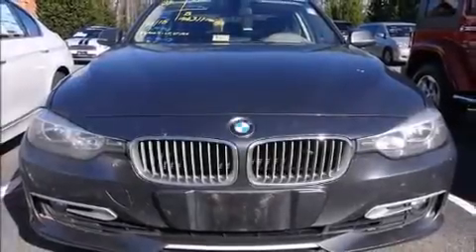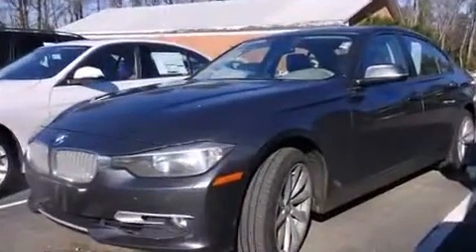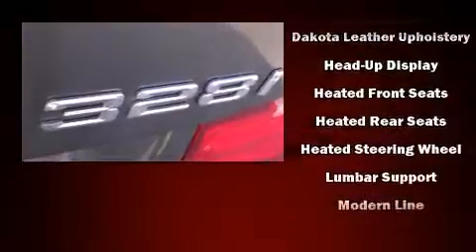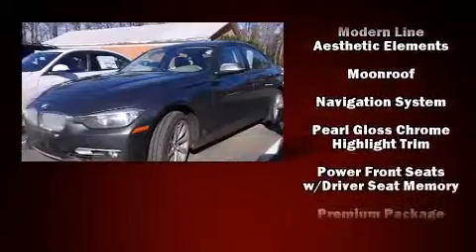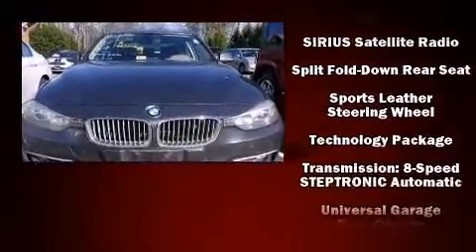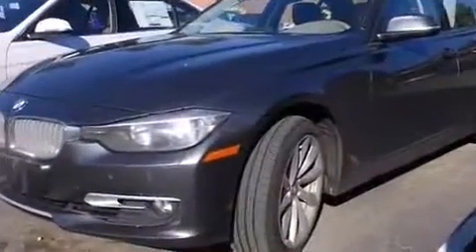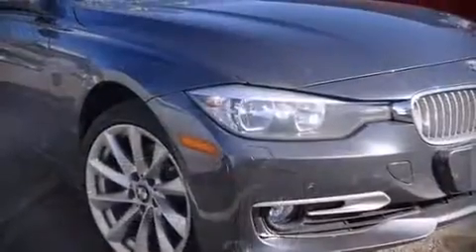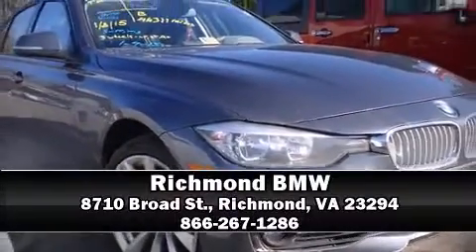2012 BMW 328i Sedan 3 in Richmond, VA 23294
Richmond BMW
8710 Broad St.

Here's a great deal on a 2012 BMW 328i. With fewer than 45,000 miles on the odometer, this 4 door sedan prioritizes comfort, safety and convenience. Under the hood you'll find a 4 cylinder engine with more than 200 horsepower, and for added security, dynamic Stability Control supplements the drivetrain. A turbocharger is also included as an economical means of increasing performance. All of the premium features expected of a BMW are offered, including: front and rear reading lights, a leather steering wheel, a built-in garage door transmitter, a power seat, front bucket seats, remote keyless entry, and seat memory. Rear passengers enjoy the seat heating functionality, keeping them warm during the winter months. For drivers who enjoy the natural environment, a power moon roof allows an infusion of fresh air. BMW ensures the safety and security of its passengers with equipment such as: dual front impact airbags, head curtain airbags, traction control, brake assist, anti-whiplash front head restraints, a panic alarm, and 4 wheel disc brakes with ABS. You'll never lose visibility with rain sensing wipers, which activate automatically when the drops start to fall. This vehicle has achieved Certified Pre-Owned status, by passing BMW's rigorous certification process. We pride ourselves in the quality that we offer on all of our vehicles. Please don't hesitate to give us a call.